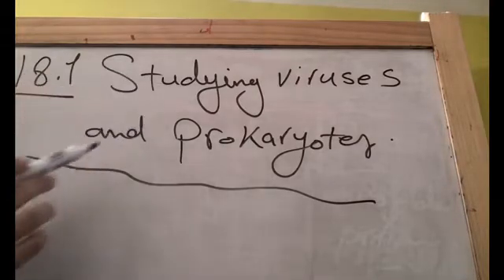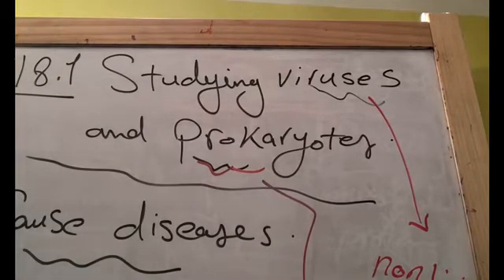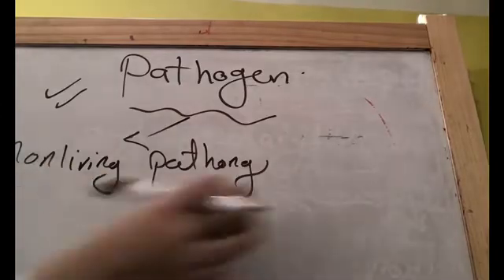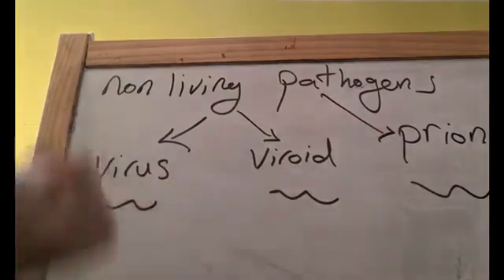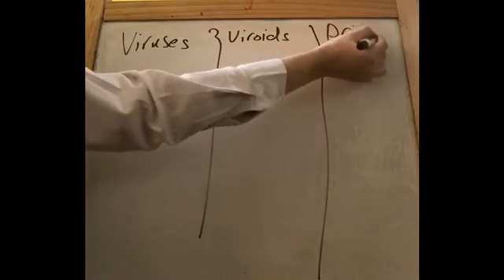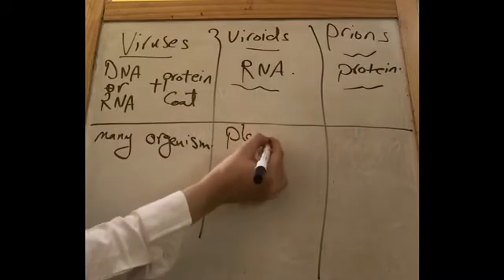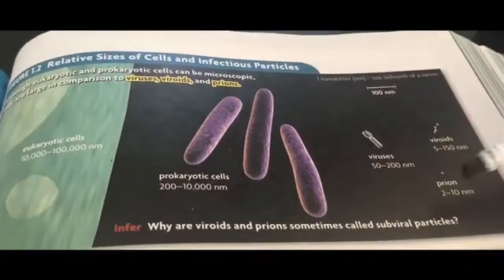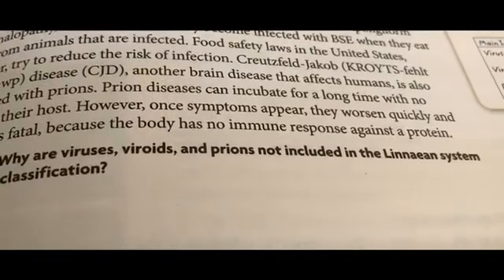18.1 Studying Viruses and Prokaryotes